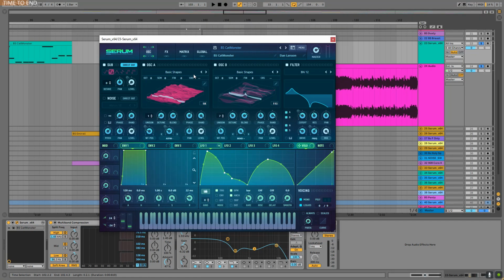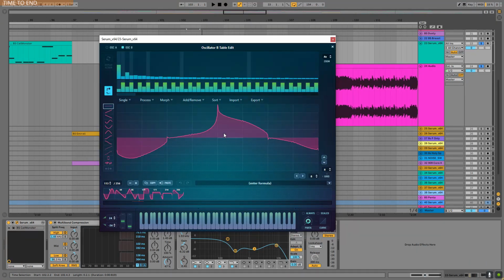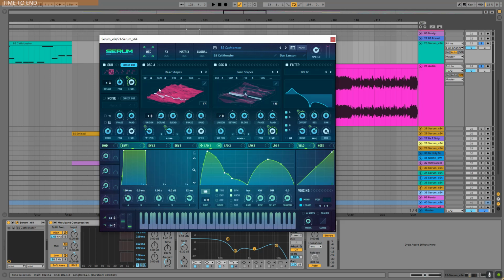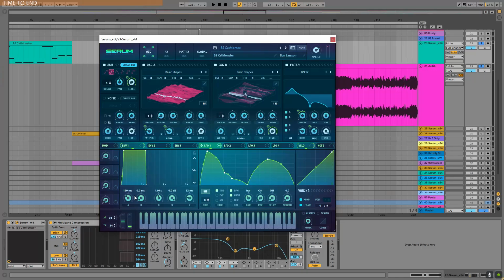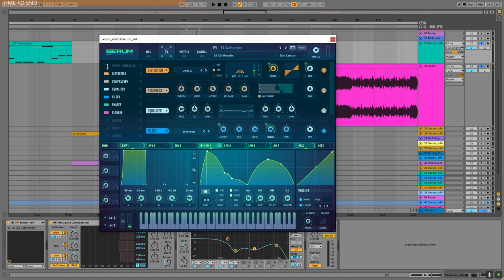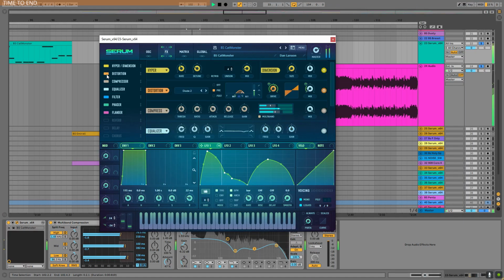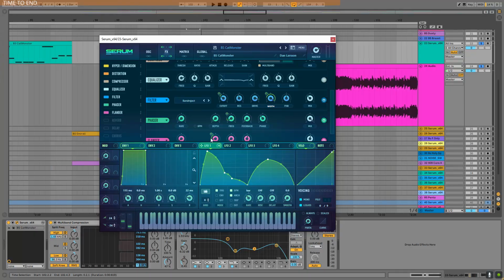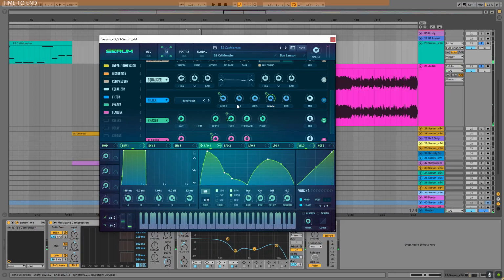PENDULUM - TERMINAL BASS REMAKE IN SERUM TUTORIAL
In my opinion Pendulum's Hold your color album is the best ever. And my all time favourite was the Terminal especially for this supercool bass sound, and the arrangement of it is so cool. So I tried to remake the bass from it in xFer Serum and Ableton Live 10. Enjoy!